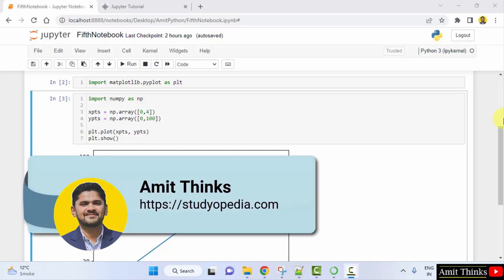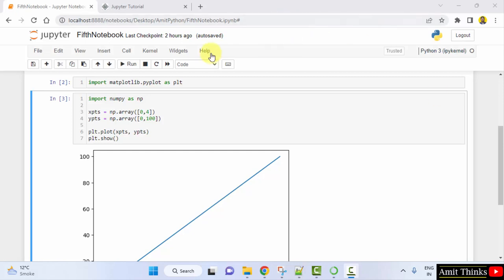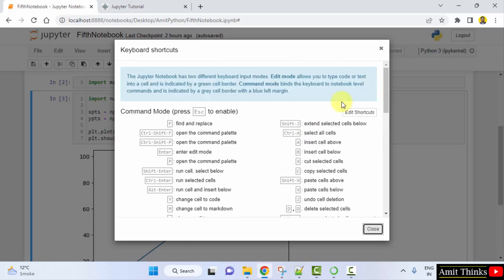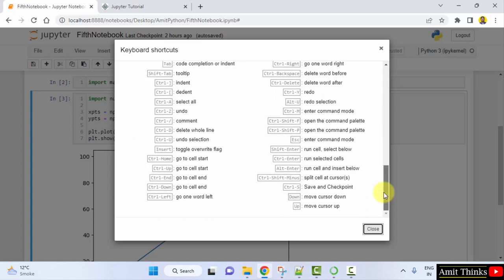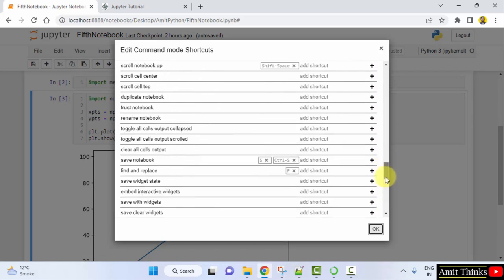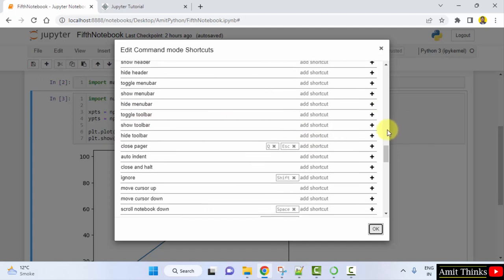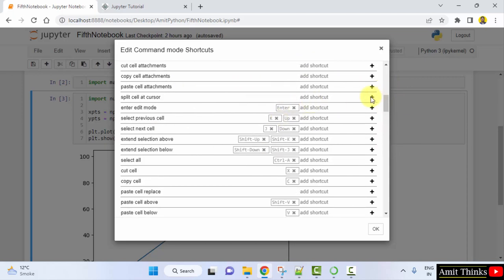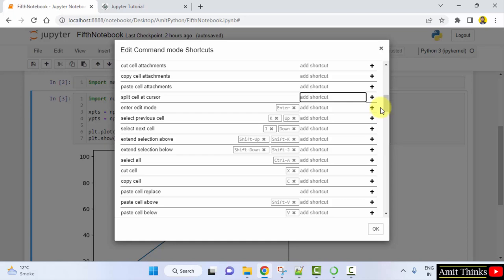Keyboard Shortcuts on Jupyter Notebook in Anaconda | Learn to edit the shortcuts accordingly | 2023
In this video, learn the Keyboard Shortcuts on Jupyter Notebook in Anaconda. Learn to edit the shortcuts as well. Anaconda is the World’s most popular open-source Python distribution platform. The Jupyter Notebook is a web application for creating and sharing computational documents. Easily create Notebooks and run Python projects.